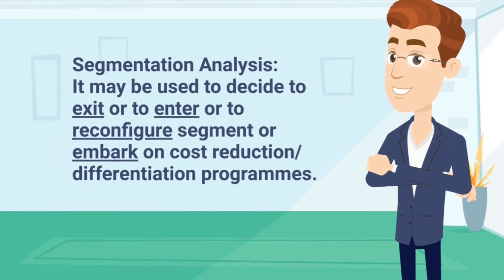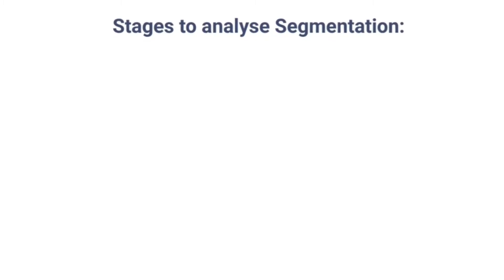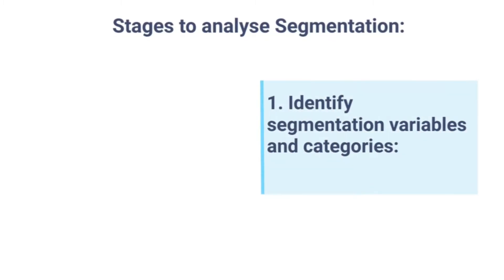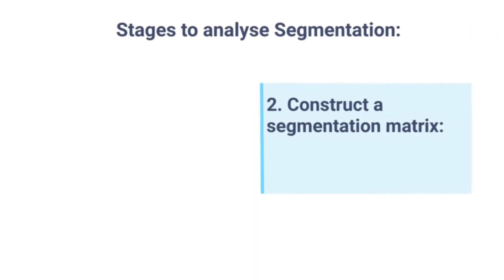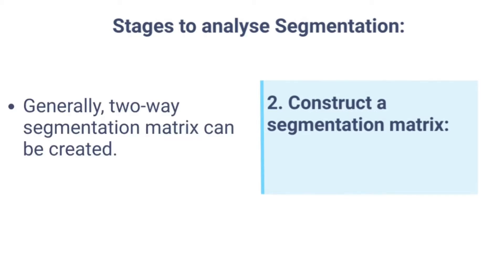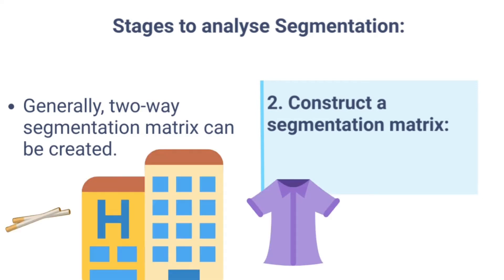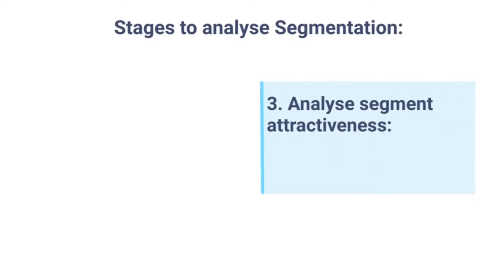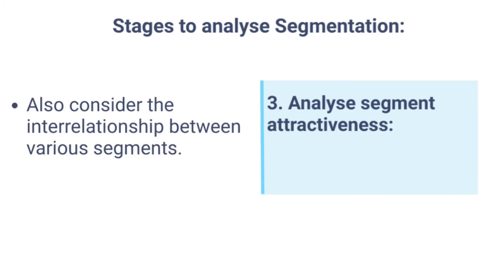Segmentation Analysis | CA Final | SCM PE | Ch. 1 | Part 13 | Costing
Segmentation Analysis as Strategic Framework for Value Chain Analysis, Video Part 13 (English version) of Chapter 1, Introduction of Strategic Cost Management, of CA Final Paper 5, Strategic Cost Management and Performance Evaluation.
This is short concept wise video in English version, to learn, understand or revise the concept quickly.
In short, it is Quick!!